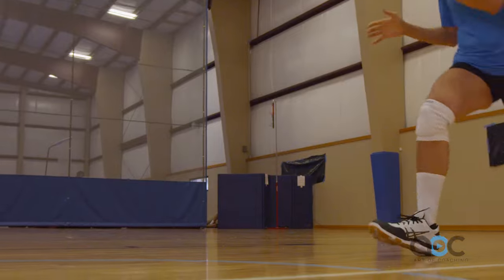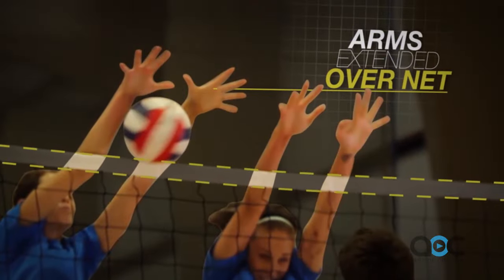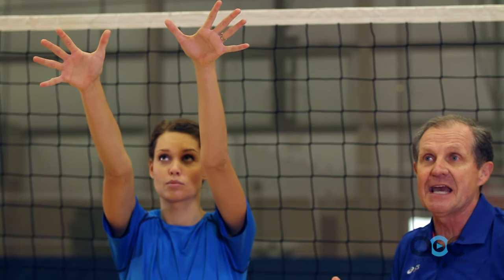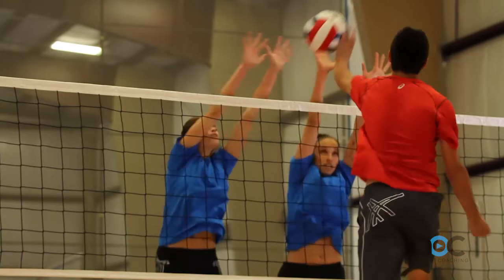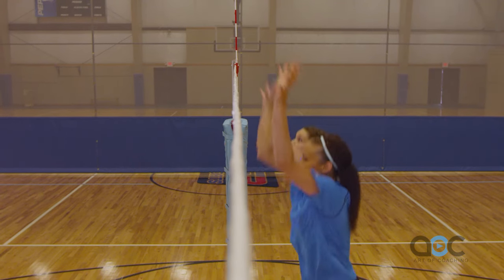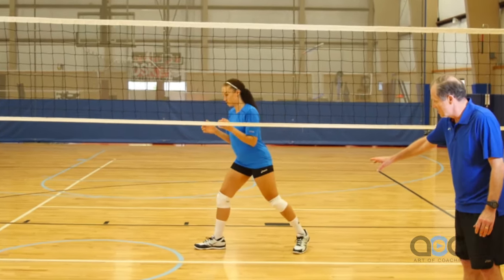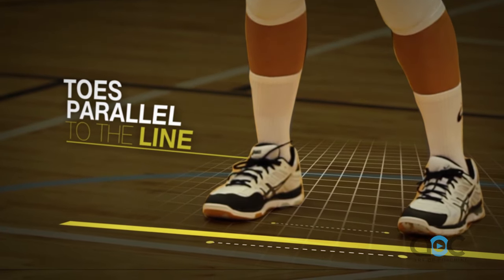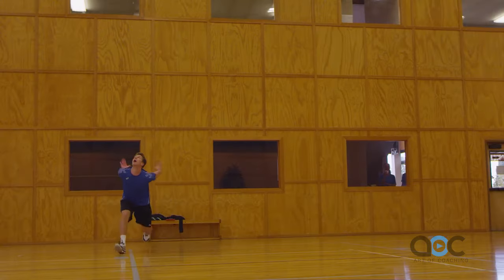Blocking Tips - Terry Liskevych - The Art of Coaching Volleyball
Terry Liskevych, former head coach at Oregon St. and for the US national team, breaks down serving to the very basics, and gives his best tips for you to teach your young athletes.